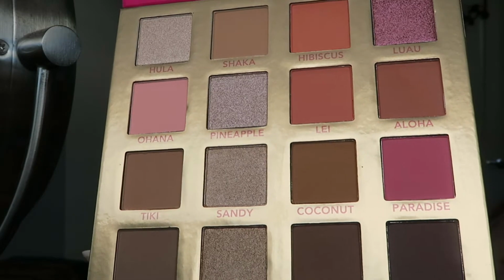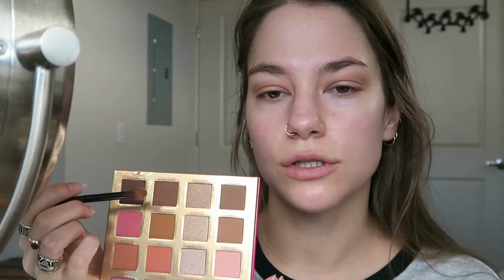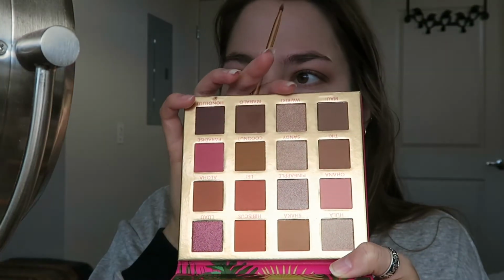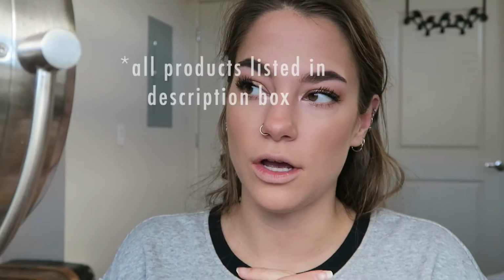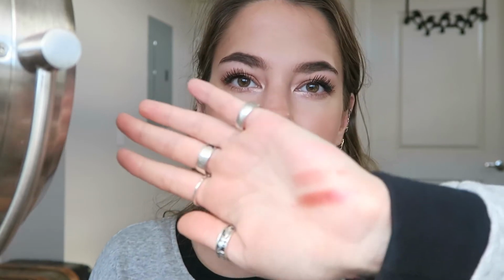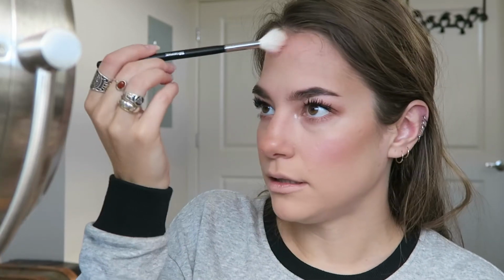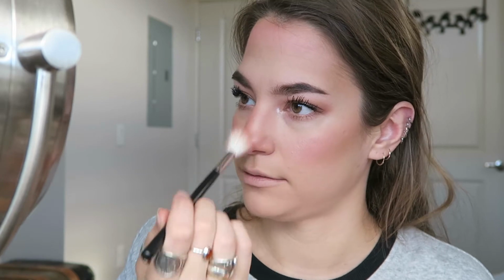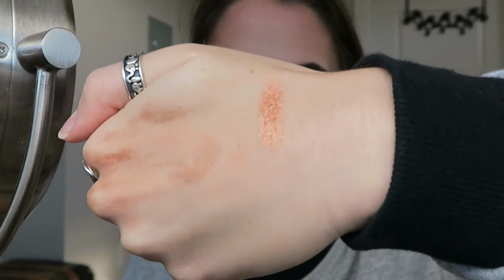BH COSMETICS HAWAII + BALI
Hello all you beautiful people - I hope you are doing well. Today I am uploading this little number on the Hangin' in Hawaii palette and the Blushing in Bali palette from BH Cosmetics. This was filmed long long longggg before quarantine so fear not, me being sick (hopefully) had nothing to do with the Corona Virus. ANYWAY. I like hanging out in my free time and talking about all things cosmetics with a dash of other topics I find important to discuss. Give this video a like if you enjoyed and please comment down below with your favorite palette or makeup item you've been loving over quarantine (if you've been doing makeup or just playing around - no judgement here).

Remember to take care of yourself and drink extra water today.

MAKEUP THINGS;
Eye primer
Brow Pencil
Brow Gel (clear)
BH Cosmetics Hangin' in Hawaii
BH Cosmetics Blushing in Bali
BH Cosmetics Glowing in Greece
Lip Liner (paired it with a random lip balm)

Thanks again so much for watching. k love you bye 🖤